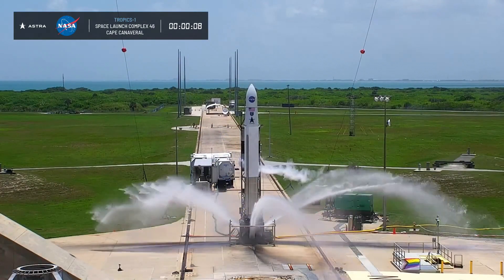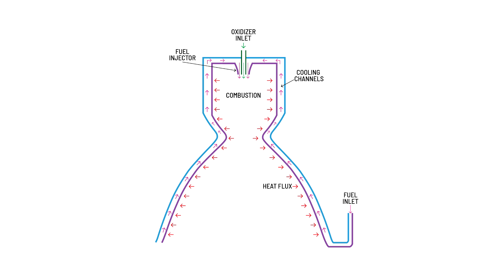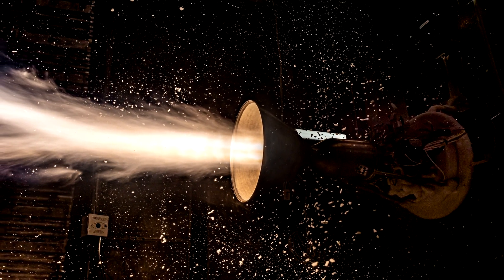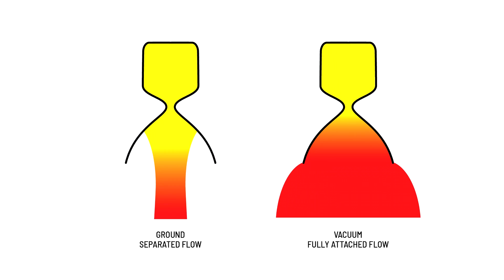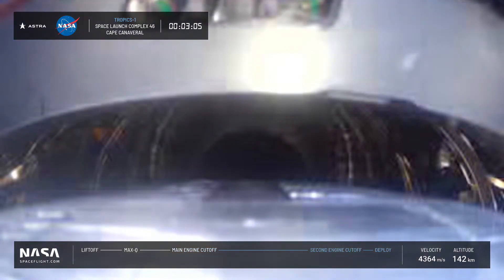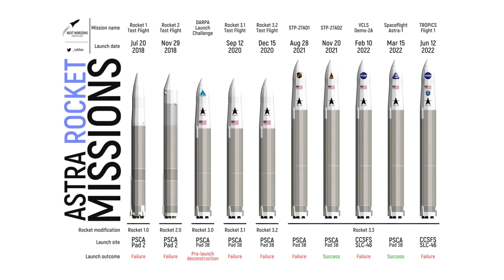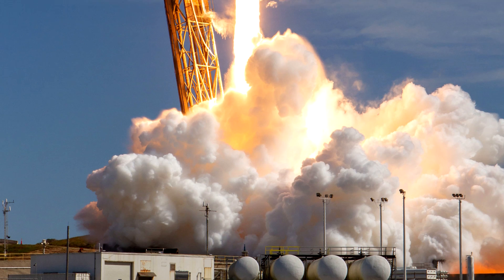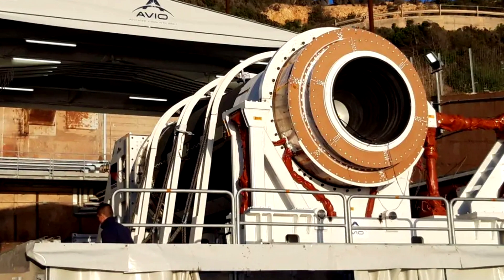#108 - What Caused Failure of Rocket 3 Carrying TROPICS Satellites?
On June 12, 2022, Astra Space's Rocket 3 lifted off from Launch Pad 46 in Florida. Unfortunately, its payload - two TROPICS satellites dedicated to study of hurricanes - failed to reach orbit due to a failure of the launcher’s second stage. The investigation into the incident has recently concluded, and it has been determined that a combustion chamber wall burn-through in the Aether rocket engine was responsible for the failure.